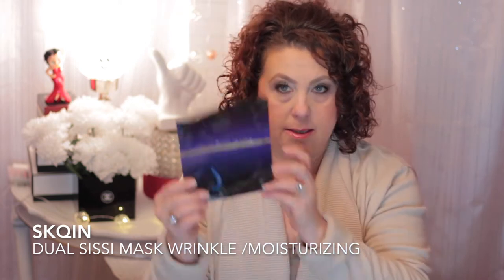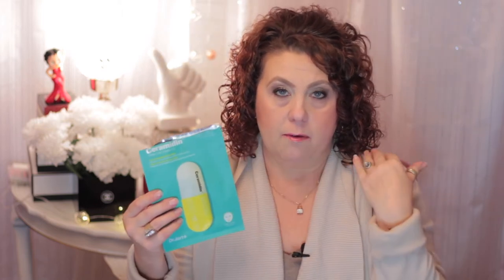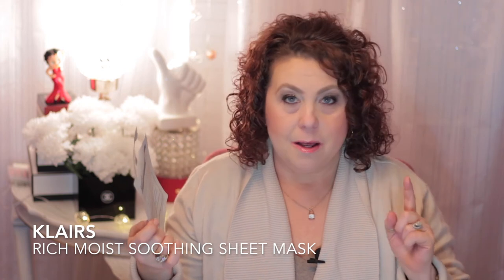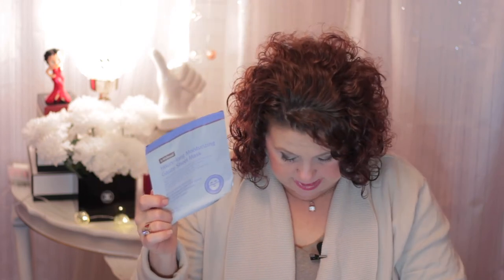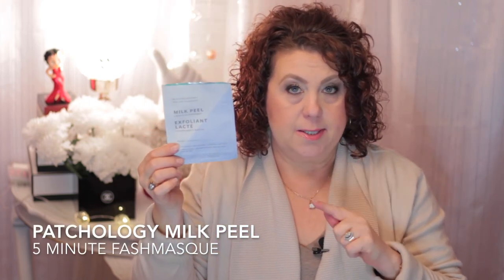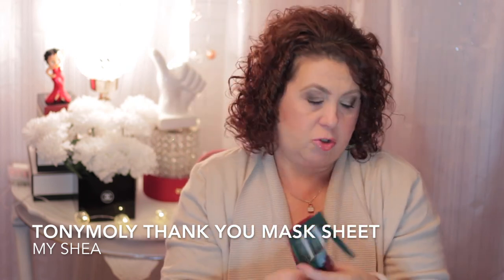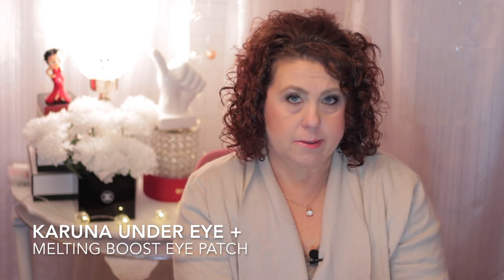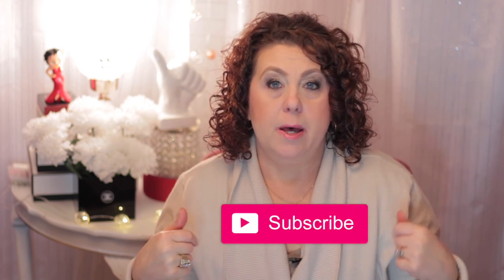Korean Sheet Mask in Review || Review of all the Sheet Mask's I have used over the last few months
I have a lot of Korean sheet mask that I have used over the last couple of months.

40+ Beauty Vlogger who loves all things beauty and shopping .  Hauls and Reviews  are my main focus.  I always give my true and honest opinion on all products and companies on my channel.

Category
Howto & Style